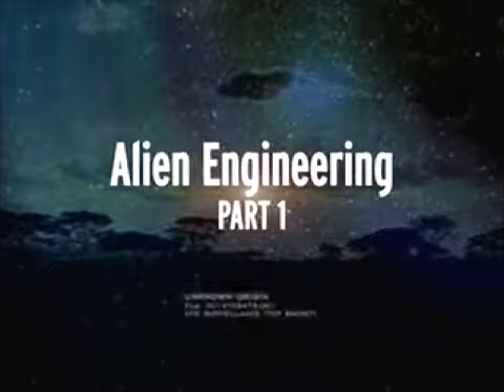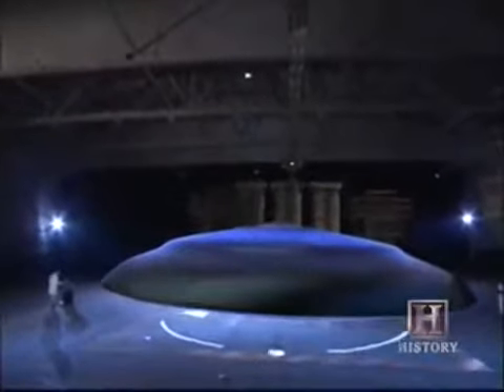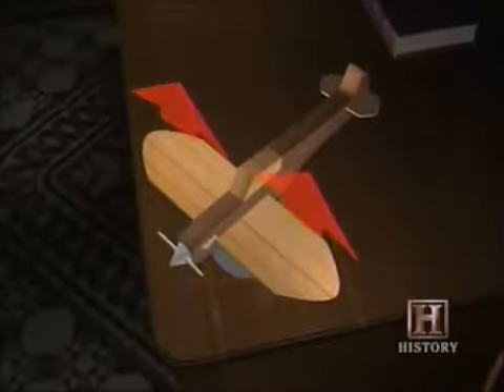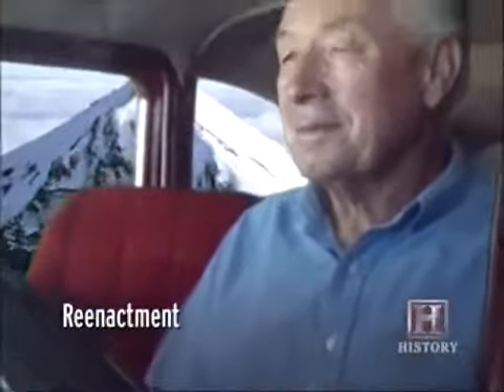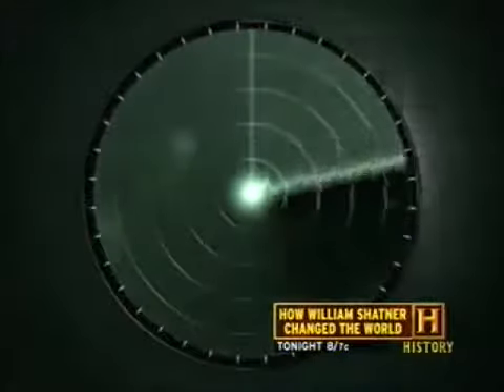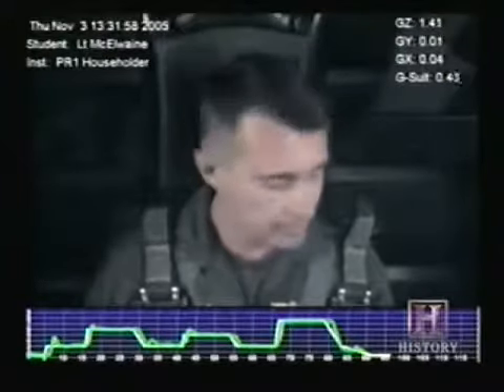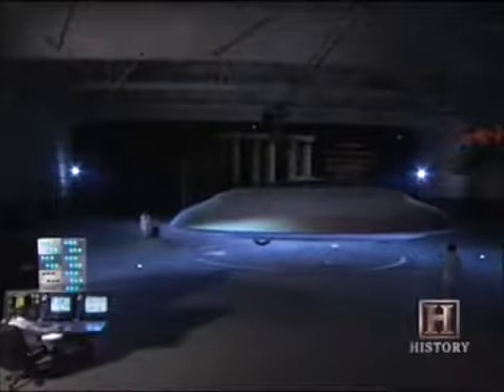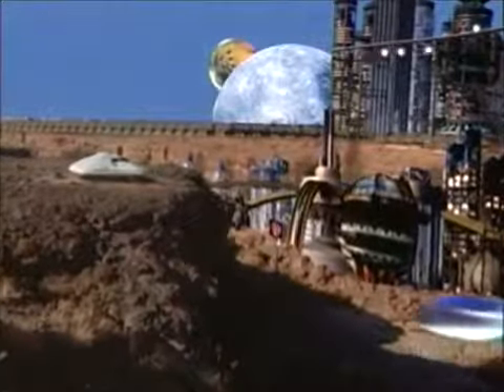UFO Files - Alien Engineering Part1